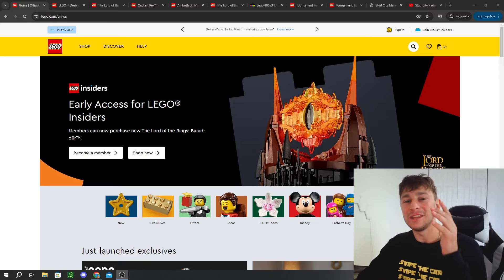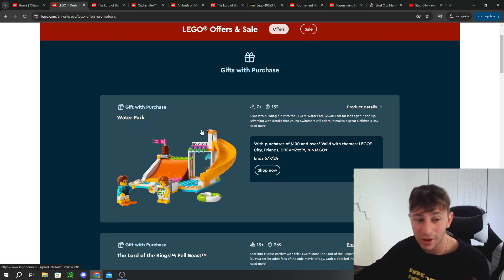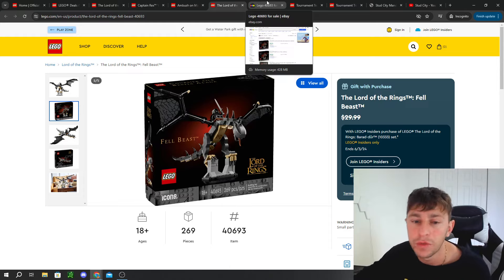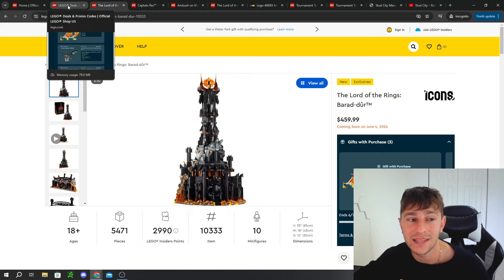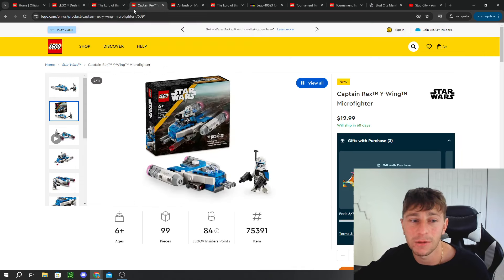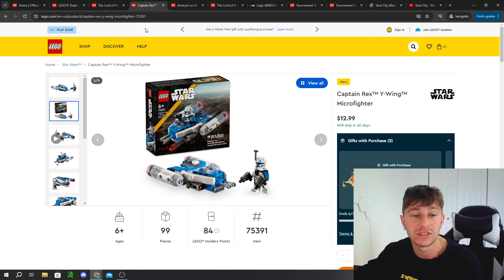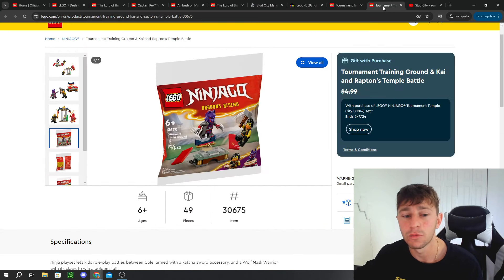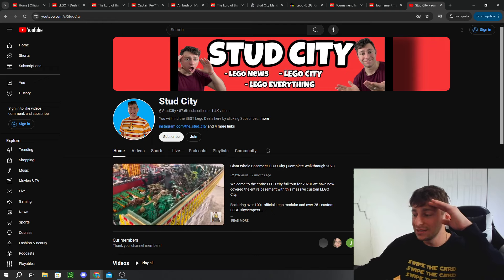LEGO June 1st Release Recap | Promo & Set Sell Out